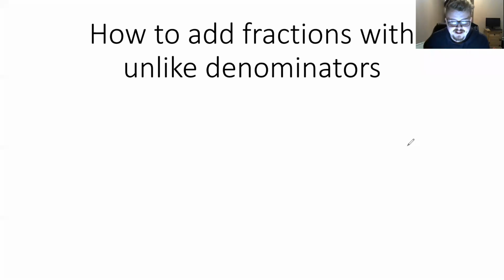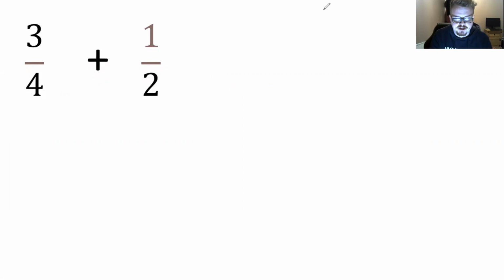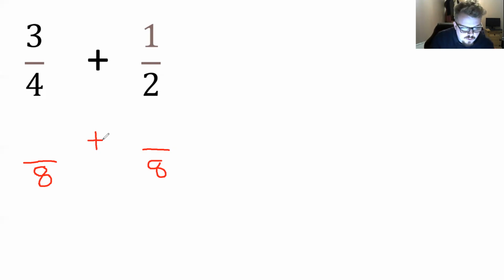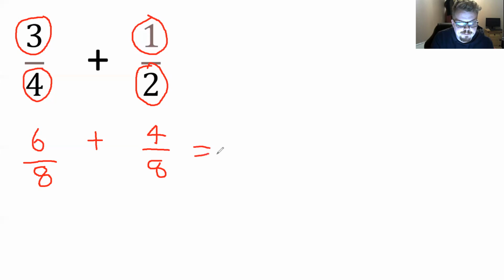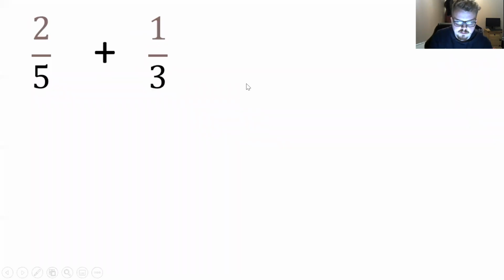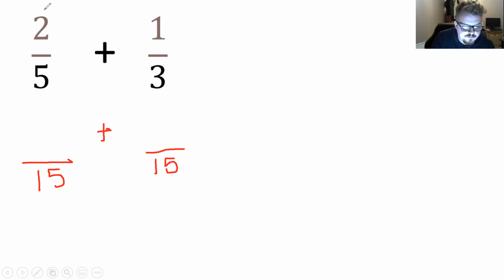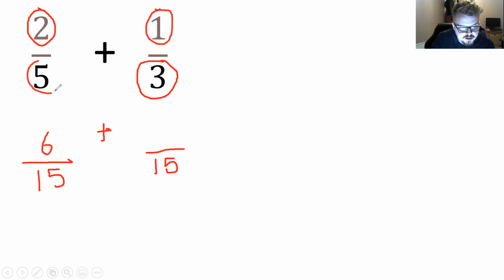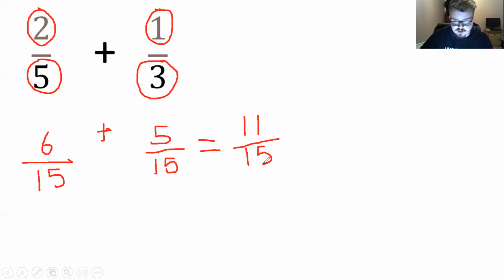Adding fractions with unlike denominators (ks2/11plus/SATS)